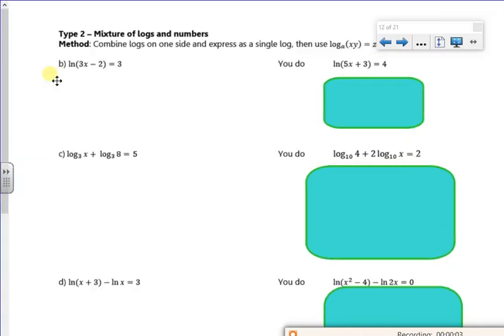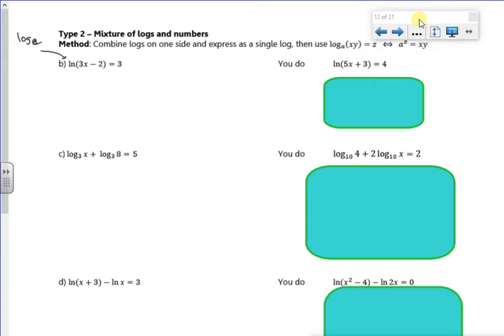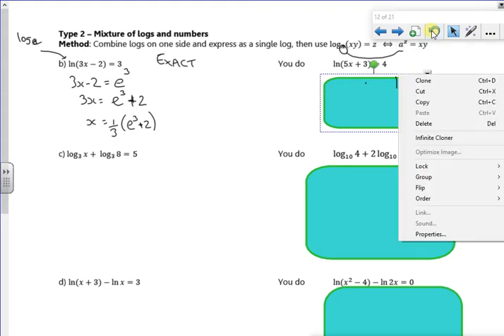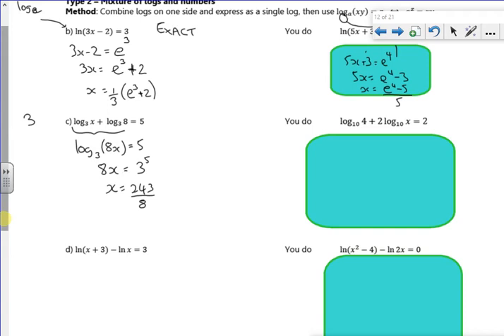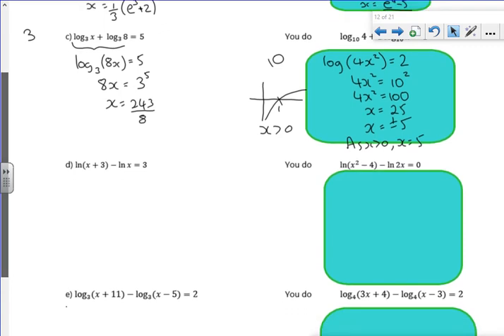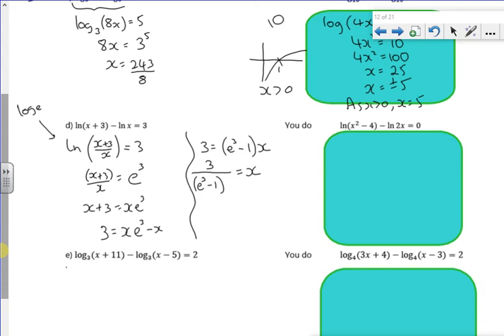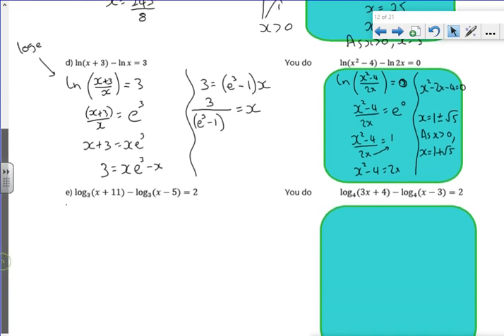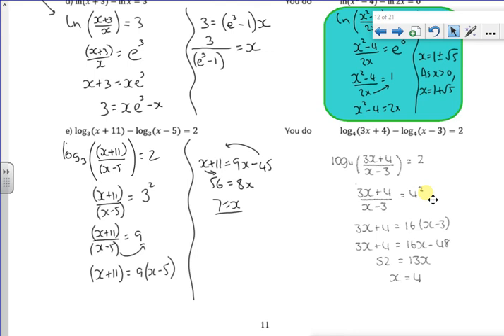2021 A1 laws of logs L3 vid2